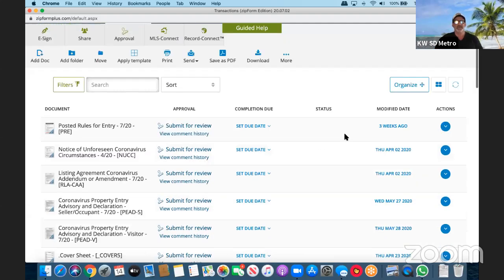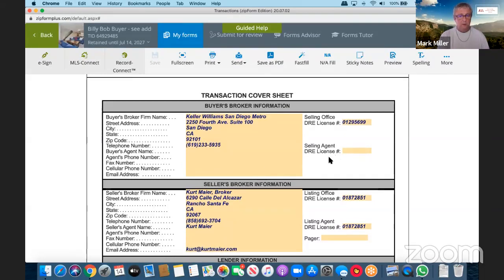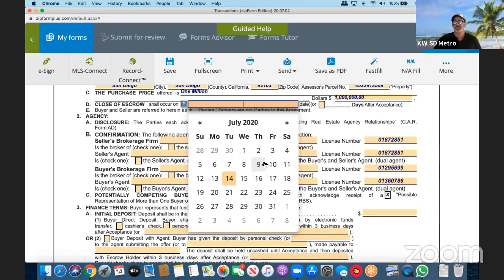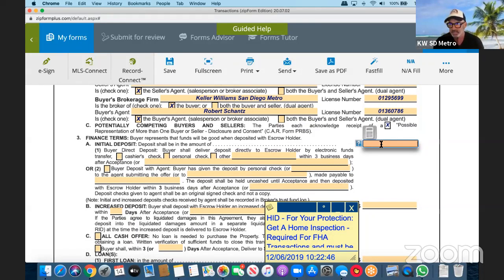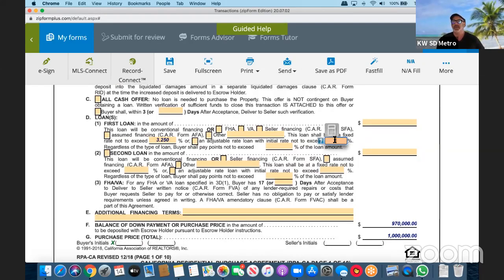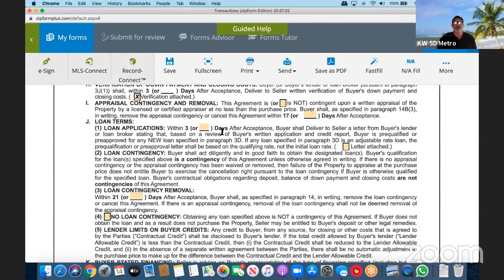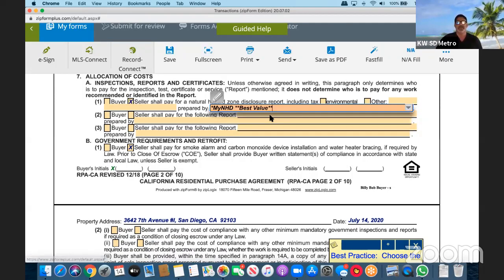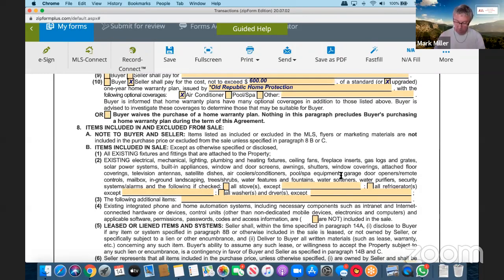Contracts 101 Series: RPA Part 1| Tuesday | July 14, 2020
Facilitated by Broker Bob and Mark Miller

The Residential Purchase Contract (RPA) form is the cornerstone of every successful real estate transaction in the state of California and there are several essential concepts, principles, and facts about this form that all REALTORS® should know. Get detailed instruction about how to properly complete and use the RPA form step-by-step to better serve and protect yourself and YOUR CLIENTS!

A mandatory class for KW Metro & Coronado Living agents new to our office, those agents in the Launch Agent Program and those who have not written a RPA with our office in the last 3 months.